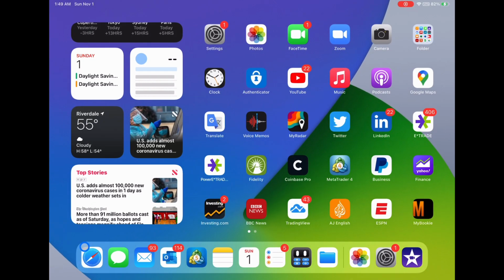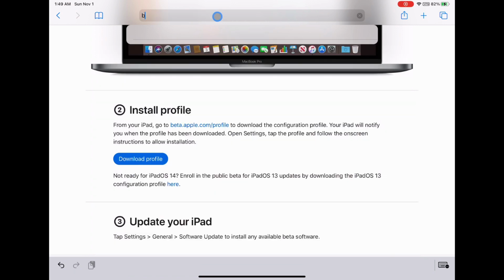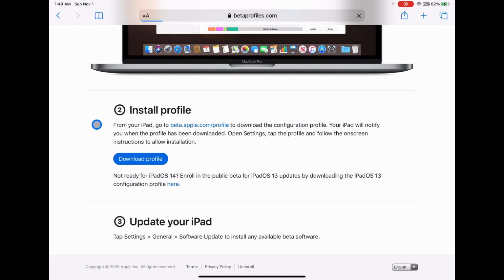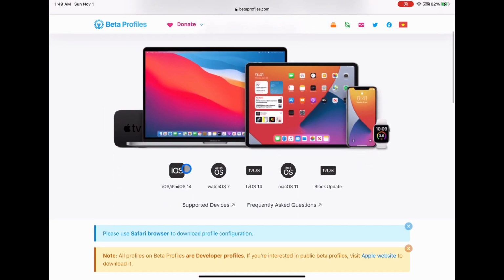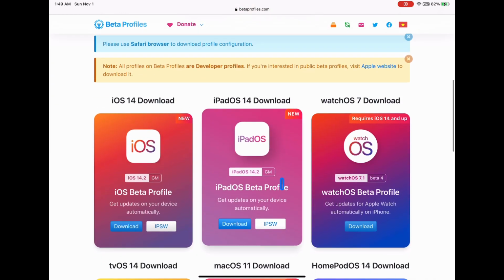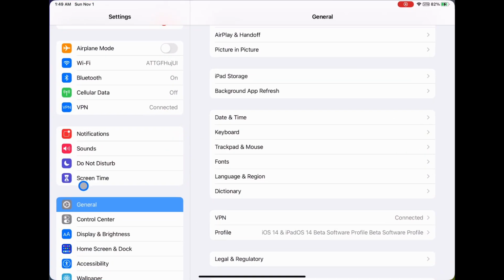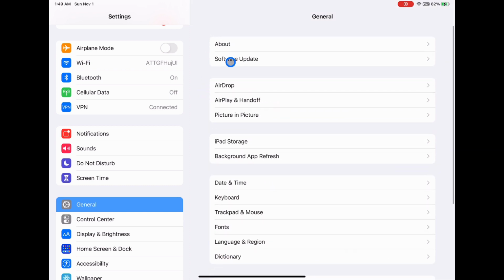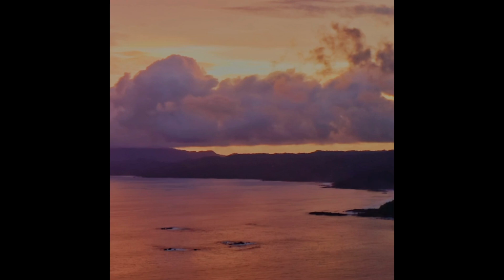IOS BETA BUG FIX, REAL FIX!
THE MOST IMPORTANT THING IS UPDATING FROM THE BUGGED PROFILE. HERE IS WHY, IF YOU ATTEMPT TO GO TO PUBLIC IOS VERSION, YOUR IPHONE WILL ALWAYS REINSTALL THE BUGGED PROFILE BECAUSE IT WAS YOU “LAST” BACKUP. SO, UPDAT TO THE NEW BUG FREE PROFILE AND THEN NO MORE ISSUES. AFTER THAT, BACKUP YOUR DEVICE TO THE CLOUD OR ITUNE. NOW IF YOU WANT TO FACTORY RESET OR GO TO PUBLIC IOS VERSION, IT WILL REINSTALL FROM THE LAST UPDATE WHICH IS NOW A BUG FREE UPDATE. HOPE THIS EXPLAINS. IVE TRIED SO MANY WAYS TO FIX THE ISSUE AND THIS IS THE ONLY WAY THAT ACTUALLY SOLVES THE PROBLEM.